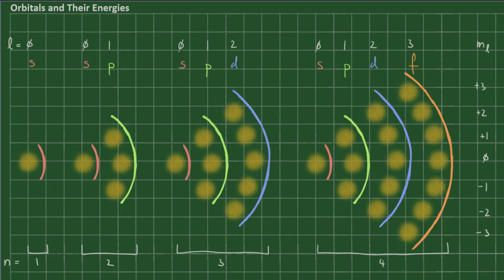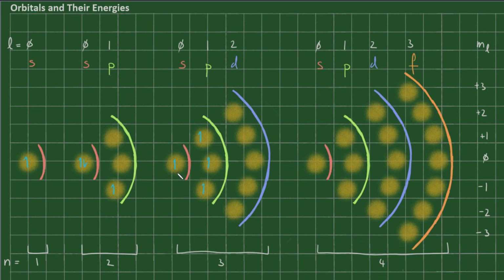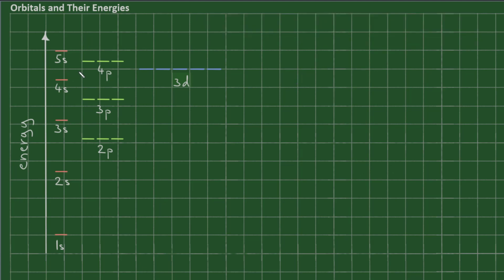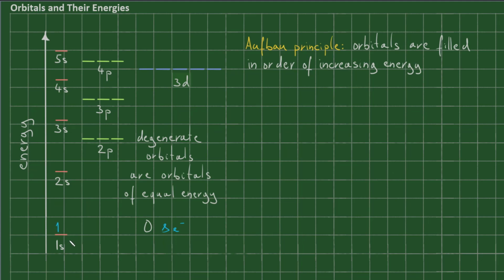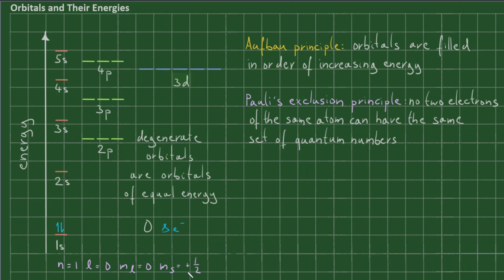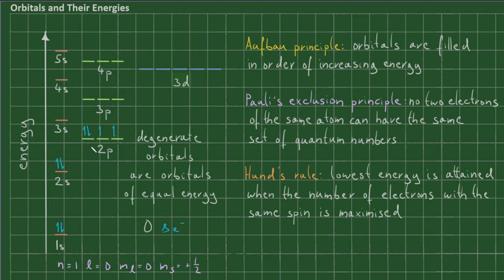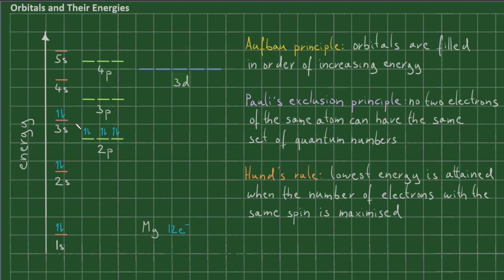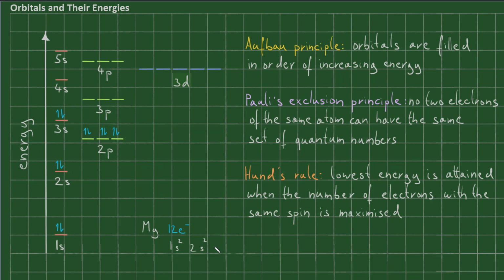04 Orbitals and Their Energies